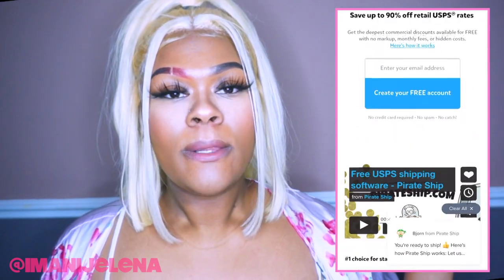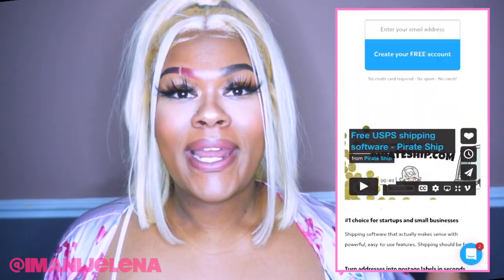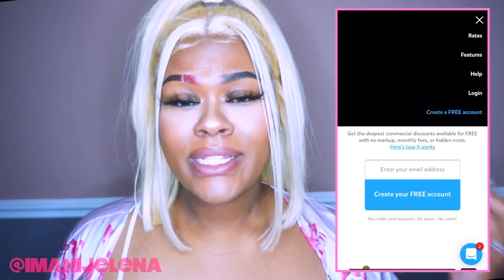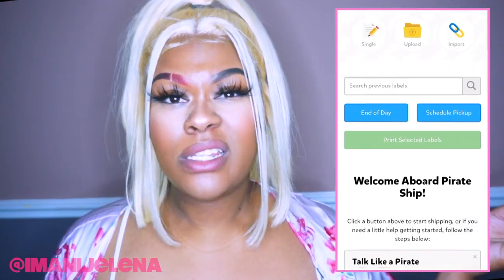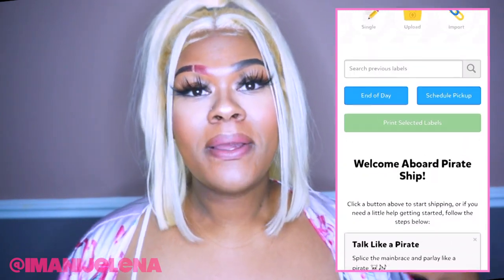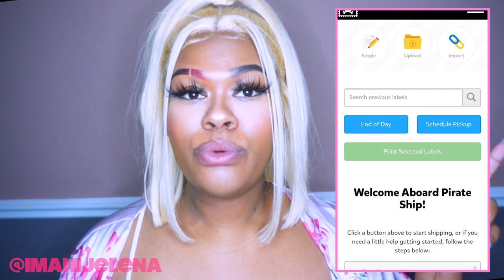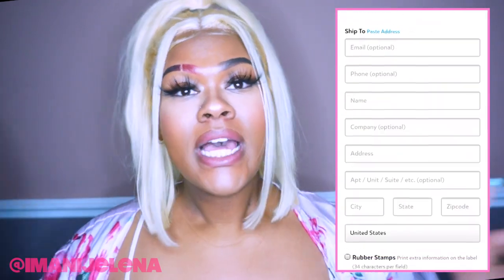How I Send Out international Orders For My Hair Company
Website mentioned:
Pirateship.com

T E C H:
Sony Nex-5t
Pro Photo Studio Lighting
Adobe Premiere
Imovie